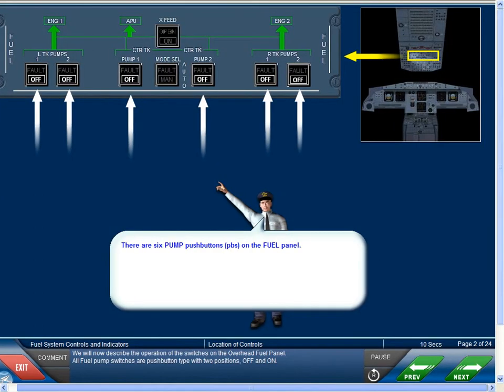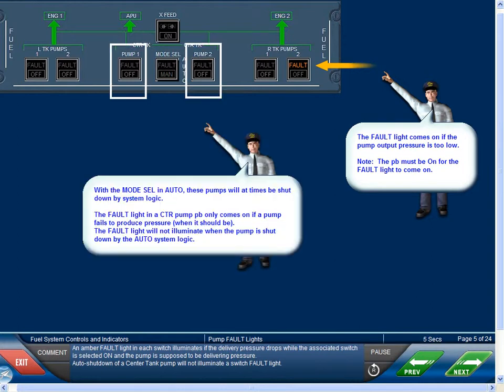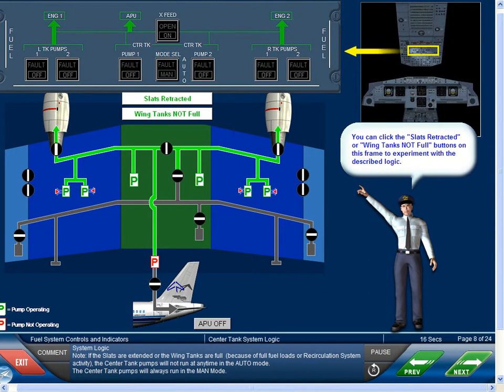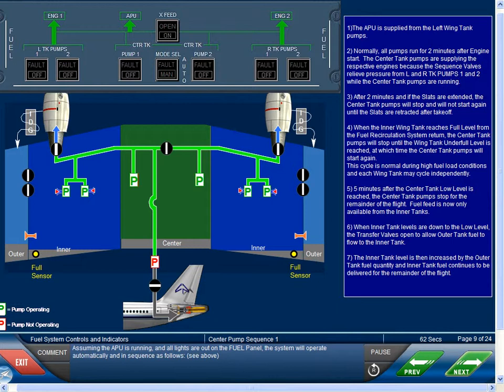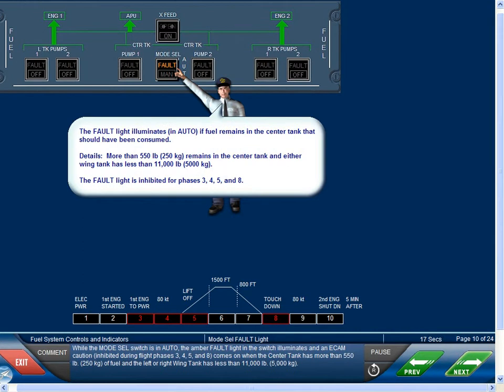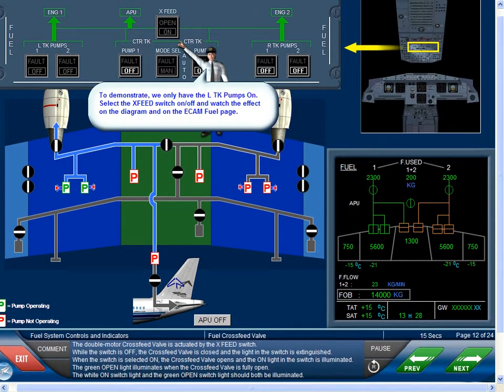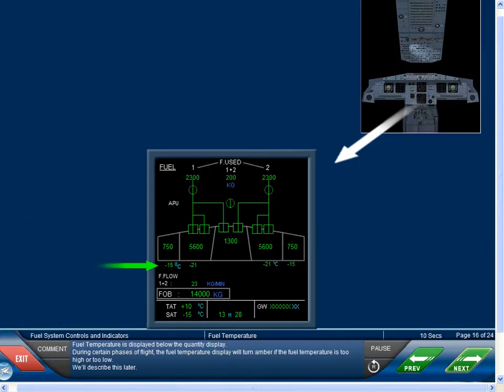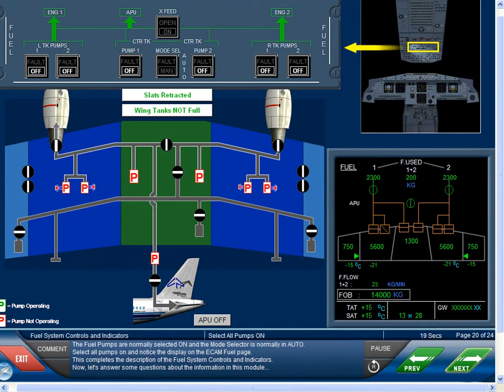11.2 Fuel systems control